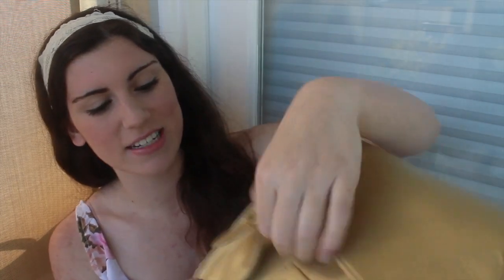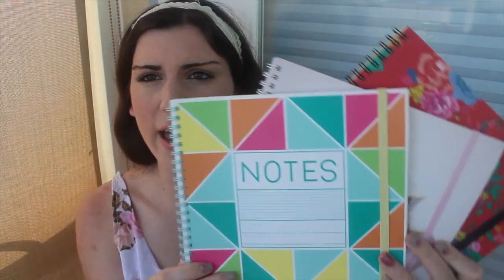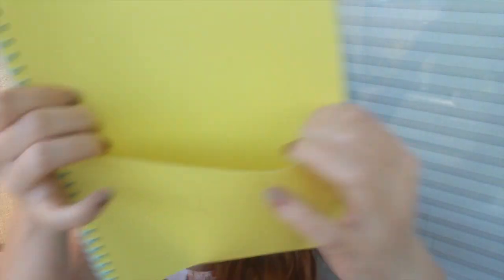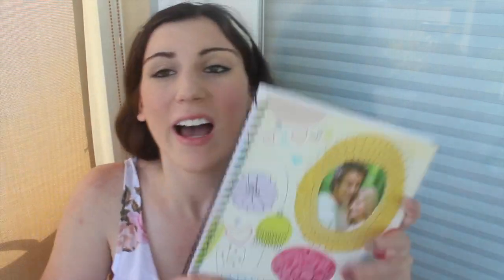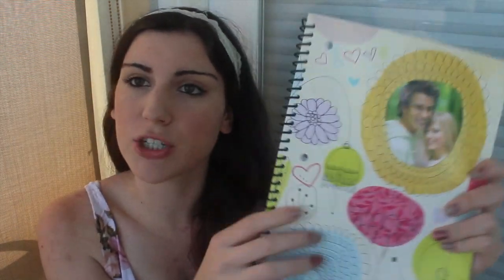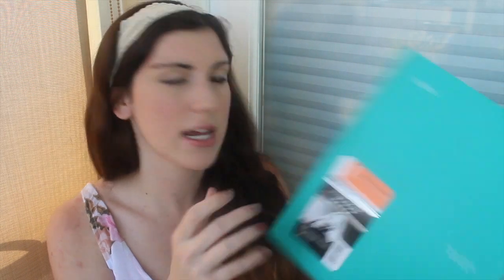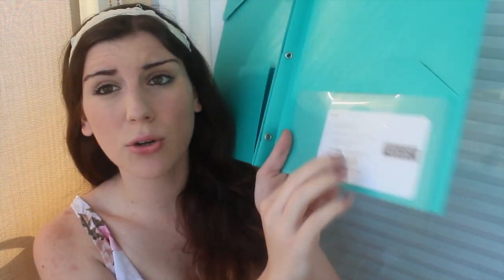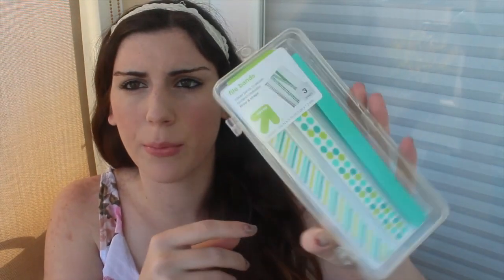School Supplies Haul!